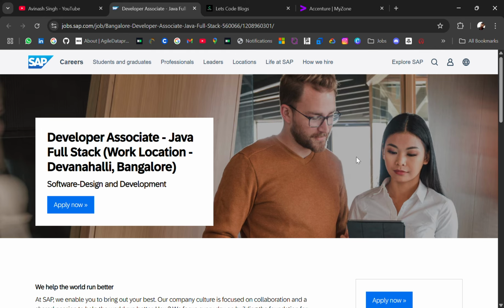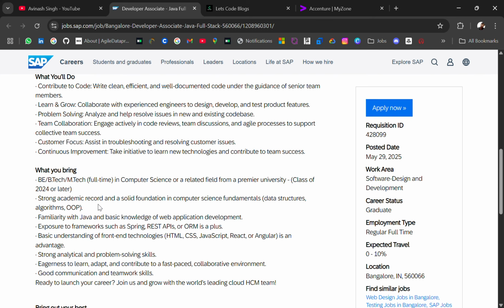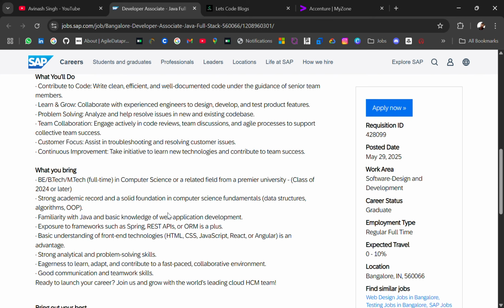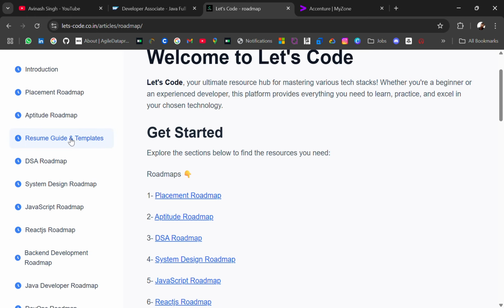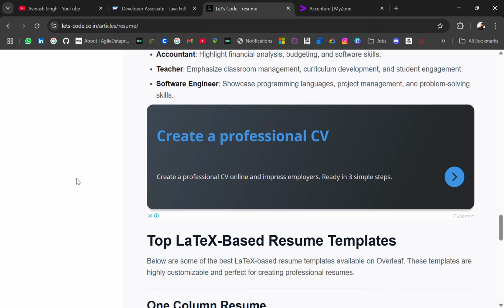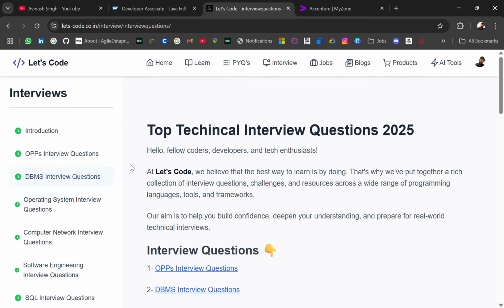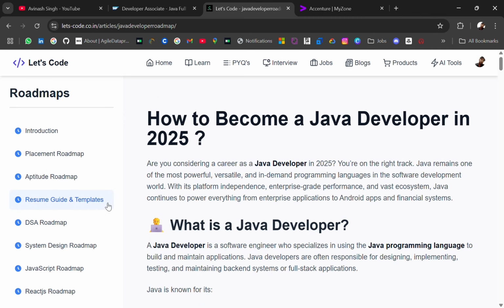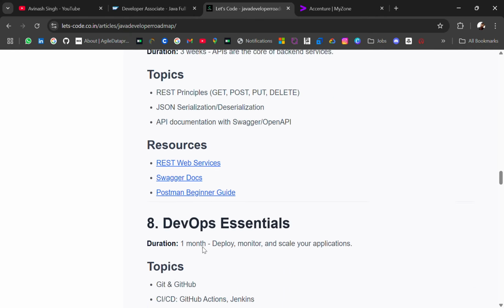Big Hiring Alert 🚨 SAP Java Full Stack Developer Jobs for Freshers | 2024/25/26 Batches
SAP Java Full Stack Developer Jobs for Freshers | 2024/25/26 Batches

Apply now for the role of Developer Associate – Java Full Stack at SAP, Bangalore.
If you're from 2024, 2025, or 2026 batch and looking to kickstart your tech career, this opportunity is for you!

SAP is hiring Developer Associate - Java Full Stack
Batch: 2024/ 2025/ 2026
Experience: Freshers
Location: Bangalore, India

👍 Like this video, 💬 drop your questions in the comments, and 📤 share it with anyone who is looking for internships!